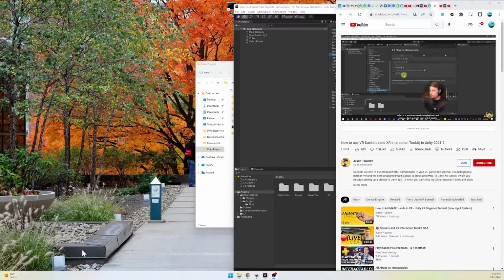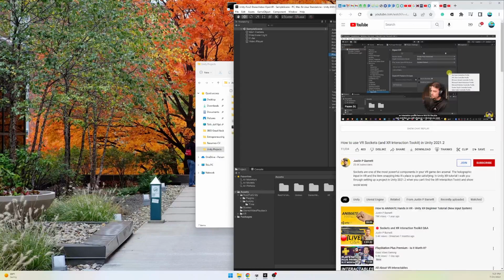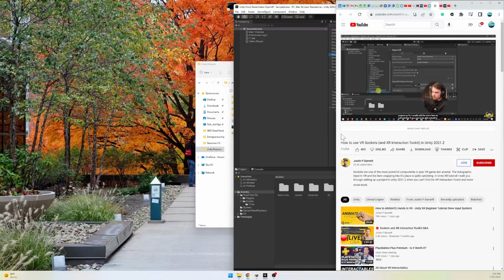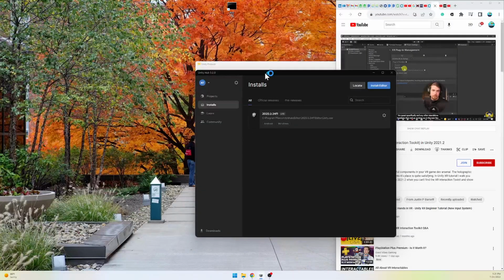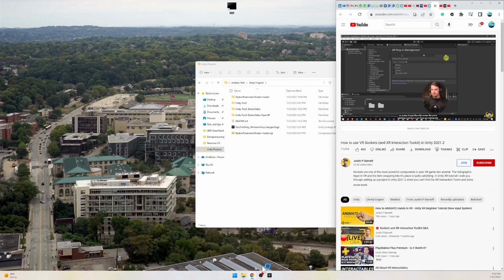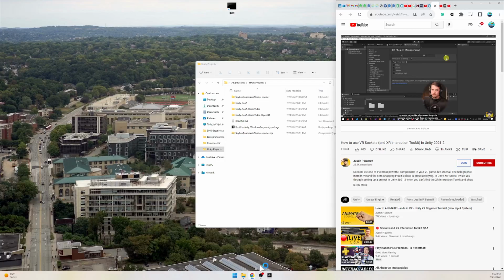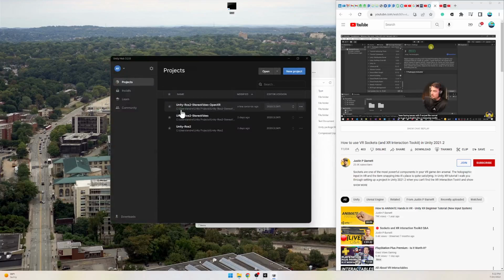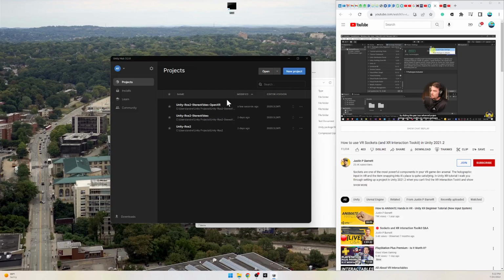2022 07 24 Development Stream 2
Setting up Unity for Oculus Development